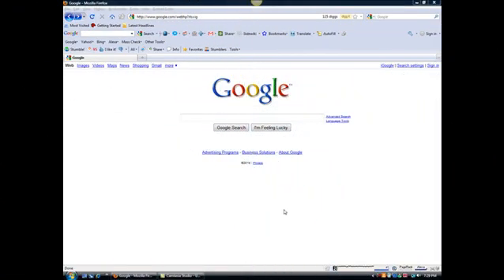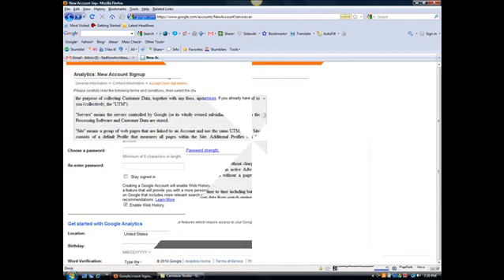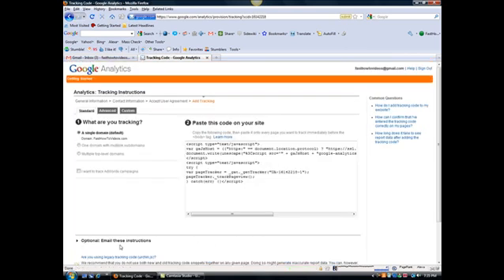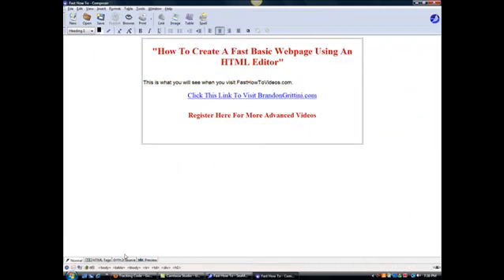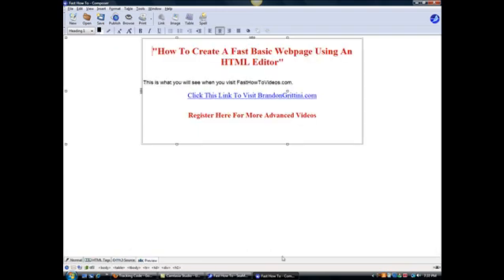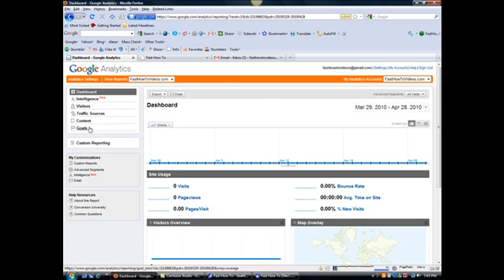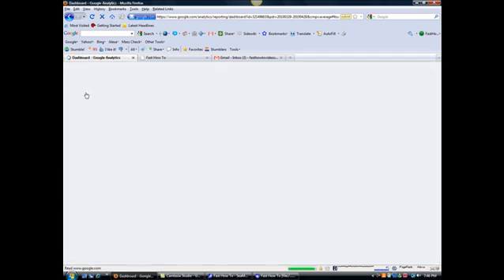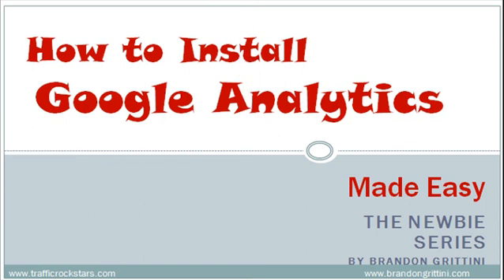How To Install Google Analytics | Traffic RockStars Newbie Series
newbie series contributor Brandon Grittini explains

How to Register for a free Analytics Account

How to Get Your Analytics Code

How to Install Your Analytics Code

and

What Analytics tracks for you

visit Traffic RockStars to register for our free virtual expo all about traffic. This expo will be held May 14th 15th and 16th 2010. Register now to gain access to our tutorials section as well as your all access pass to the expo!